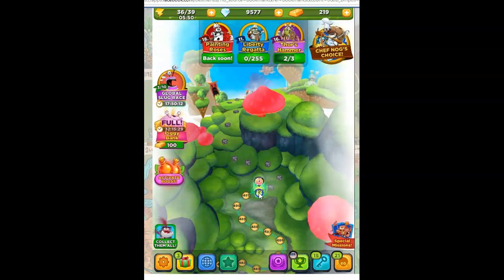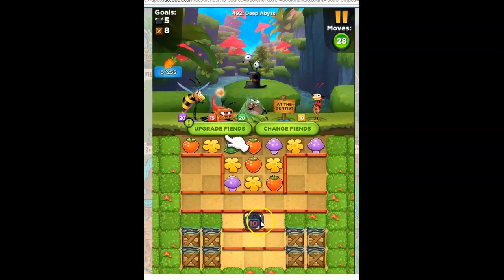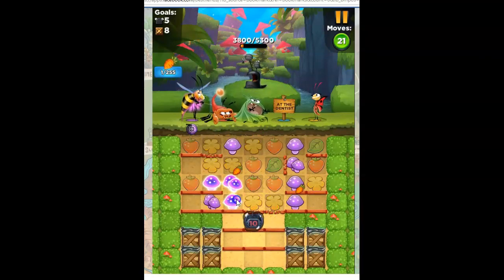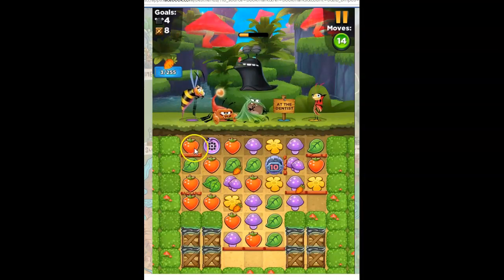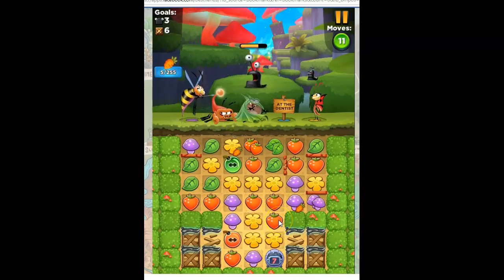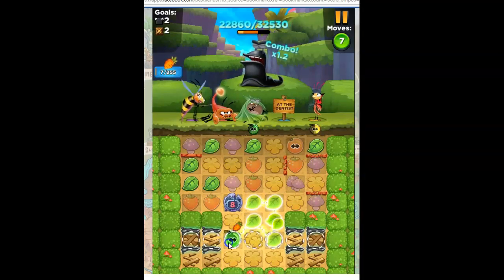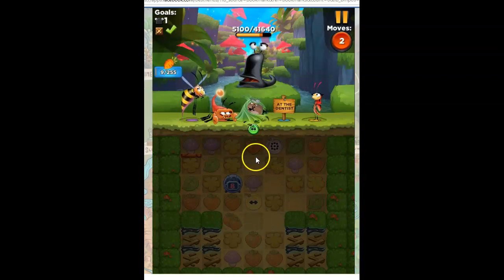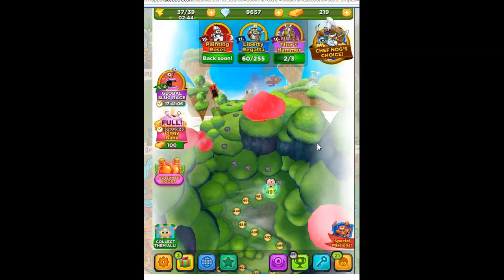Best Fiends Level 492 Audio Talkthrough